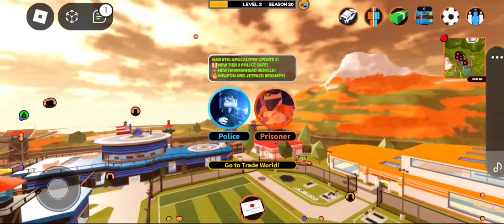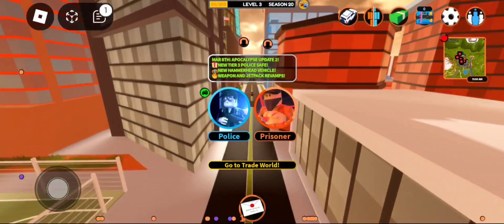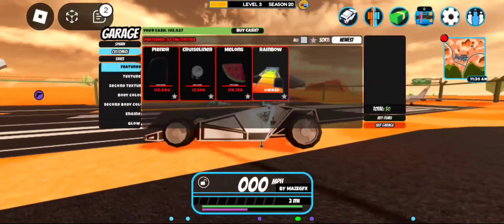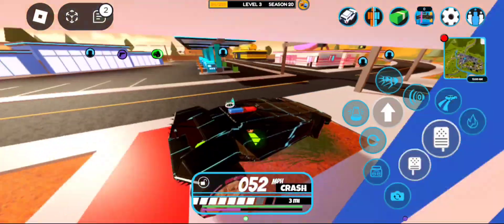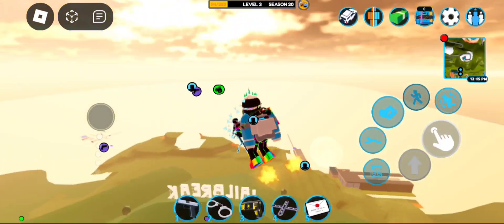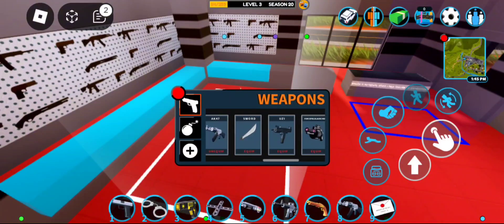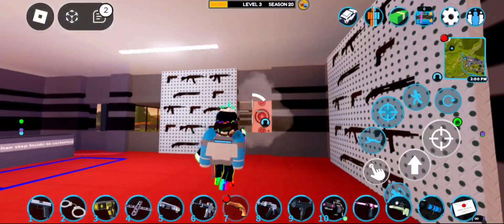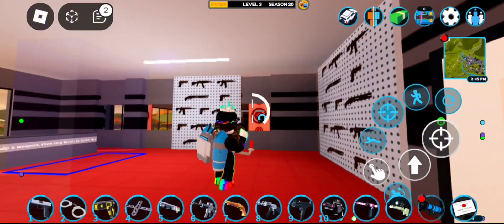JAILBREAK 2024 MARCH UPDATE! HAMMERHEAD, NEW GUNS, JETPACK REVAMP, MORE! (feat live event news)